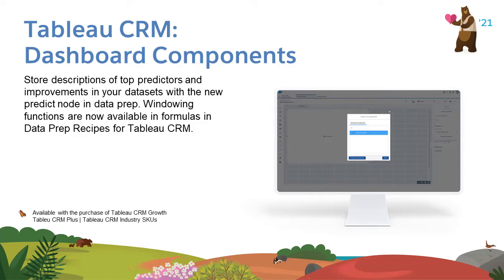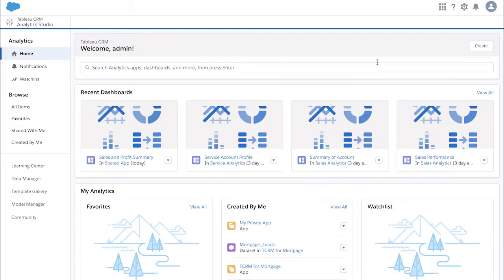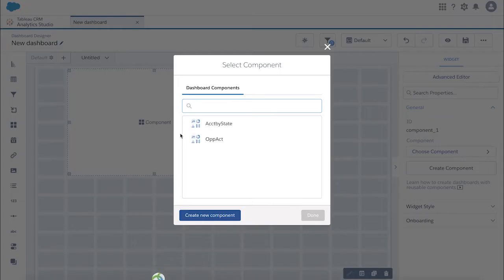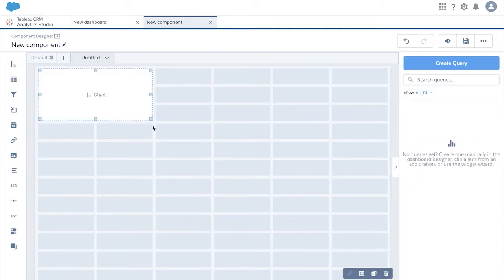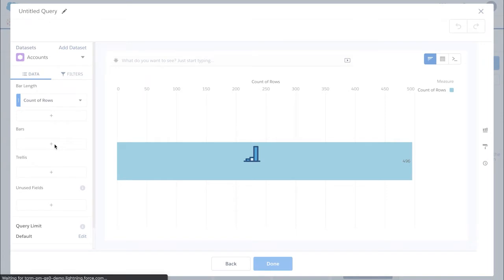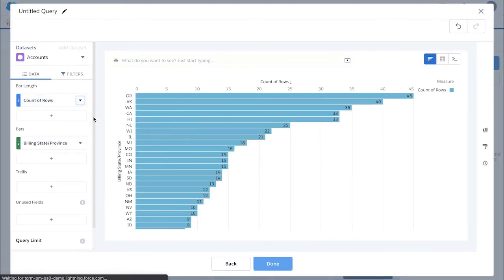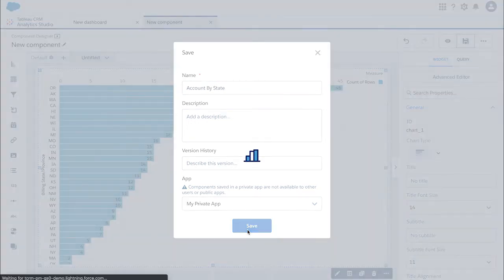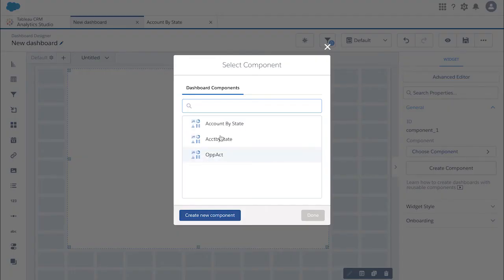Analytics: Tableau CRM Dashboard Components